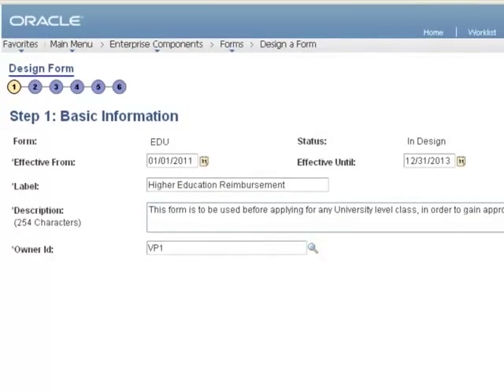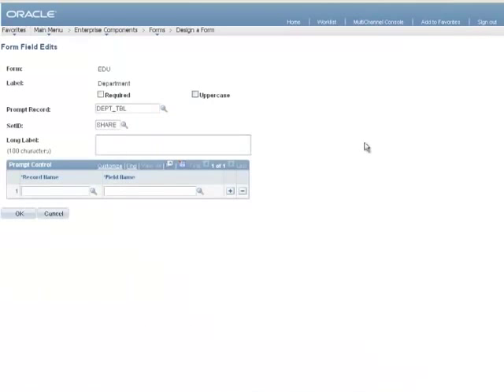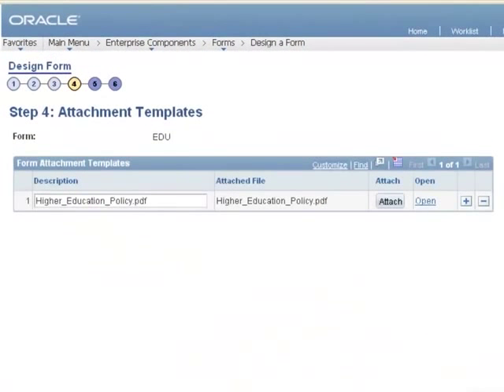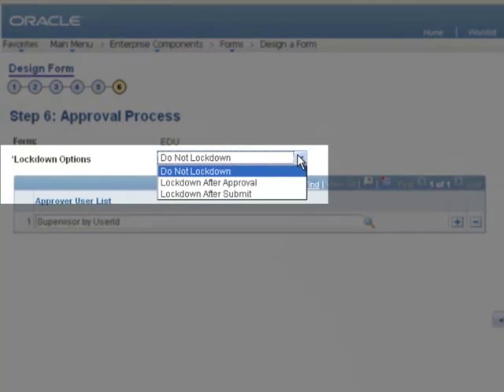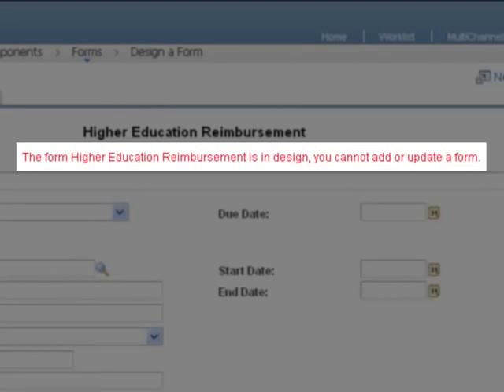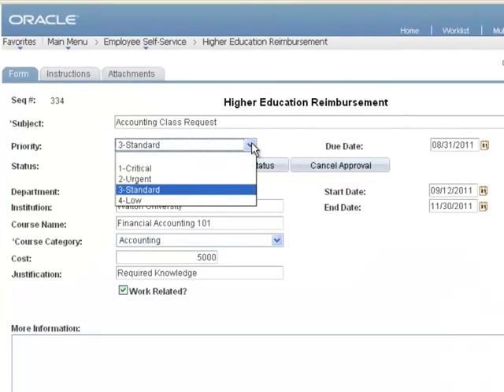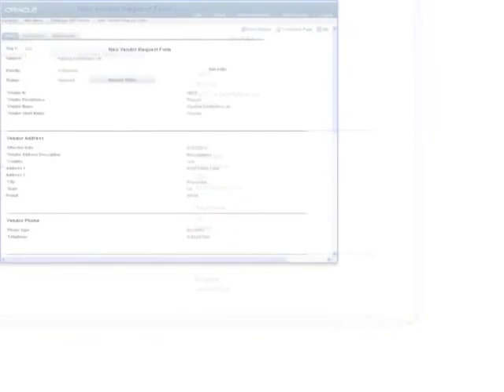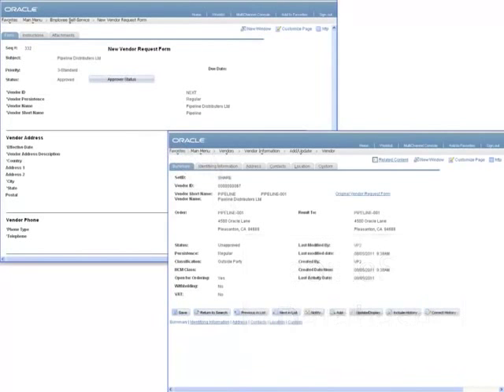Oracle PeopleSoft HCM Forms and Approval Builder